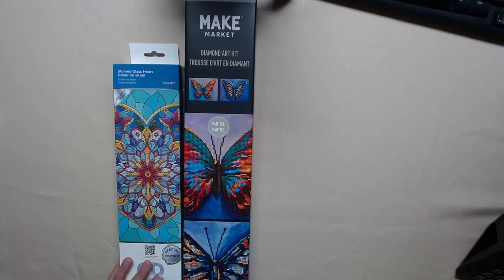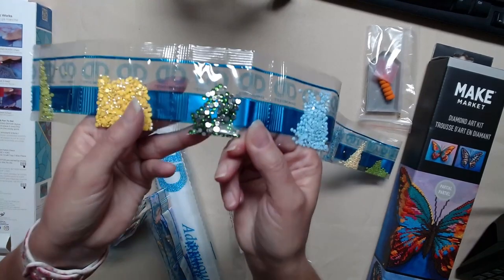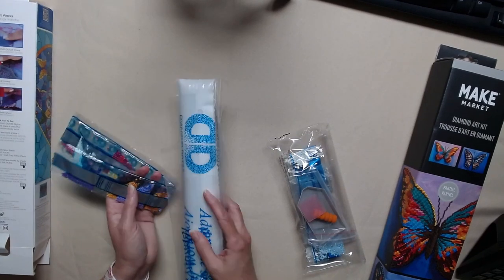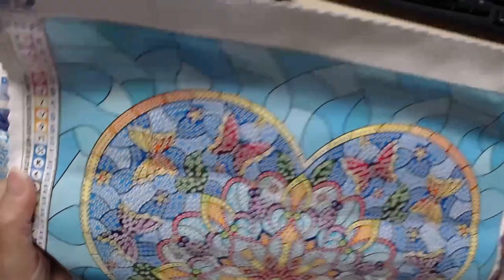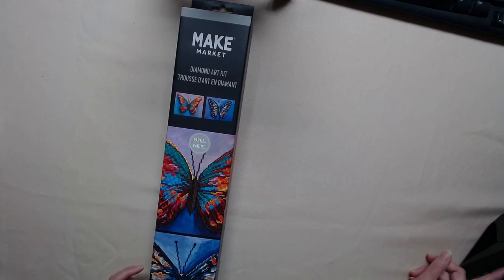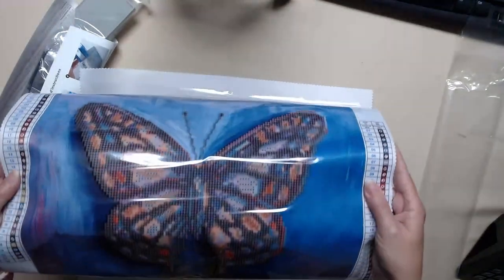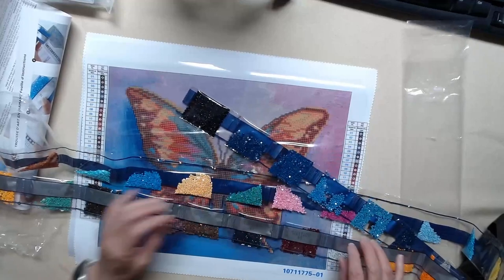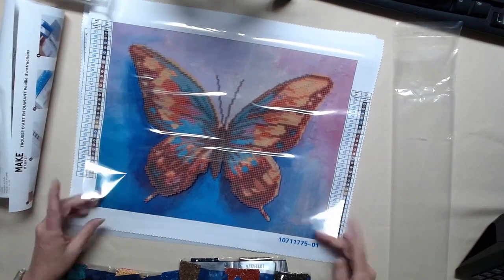Look what I found!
Two Finds while looking in some local stores!

Current Paintings in Progress:
Name: Bountiful Voyage
Size: 70x94cm
Drills: Square
Colors: 61 + 2 ABs and 3 Fairy Dust
105,937 Diamonds

Artist:
Auclair Studio

Name: Kitty Knits
Size: 40x50cm
Drills: Round
Colors: 38
19114 Diamonds
Artist: Needleart World

Note:
Please pardon the lighting, this was my first video-shoot on my own.